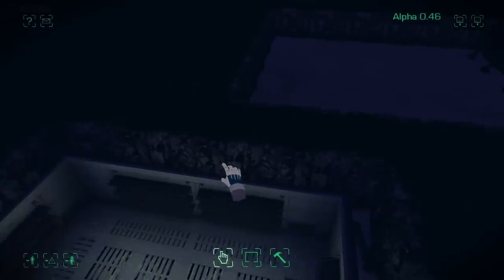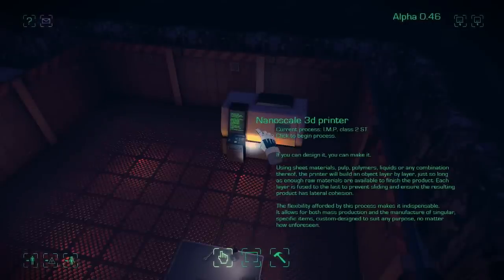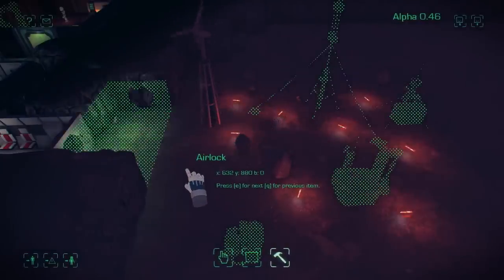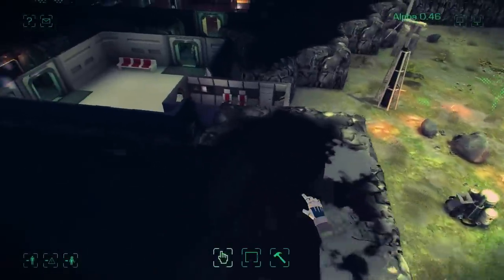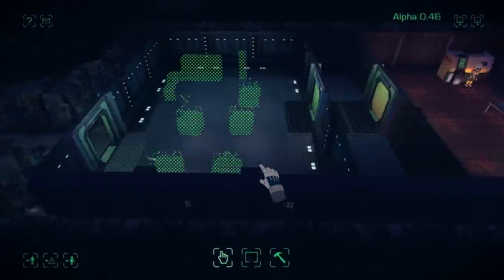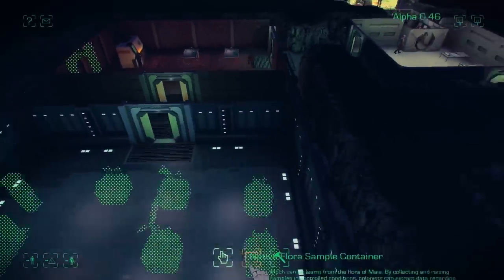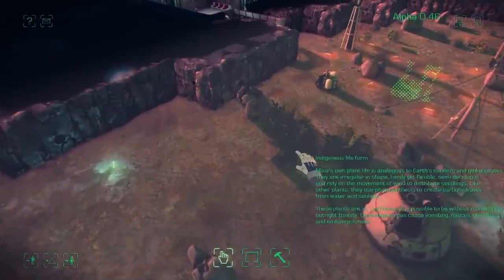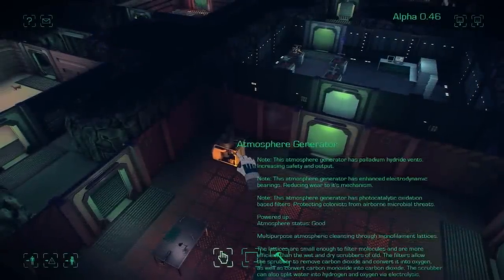Maia 0.46 Alpha Showcase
0.46 has probably been our biggest update yet. Almost every single file in the codebase had changes this time around. Hundreds of minor and dozens of major bugs have been fixed.

I'm most proud of the performance on this one. Big changes to the way things are cached in software and hardware have really transformed the game.